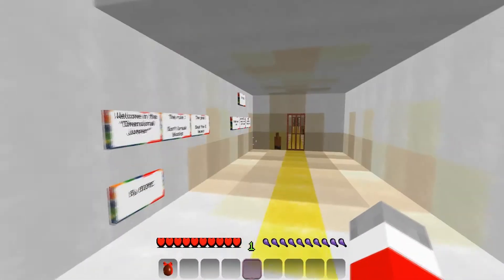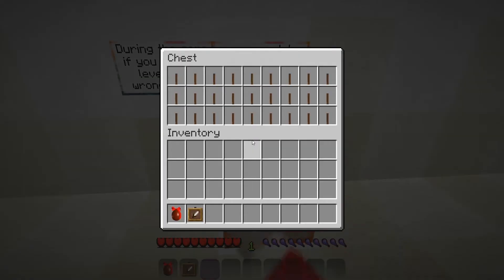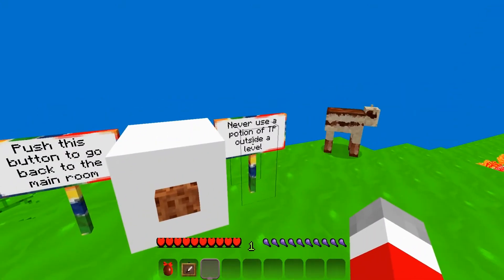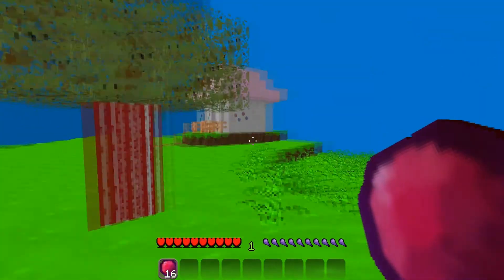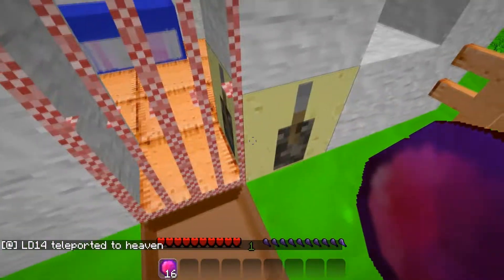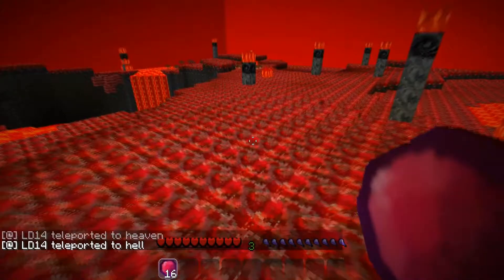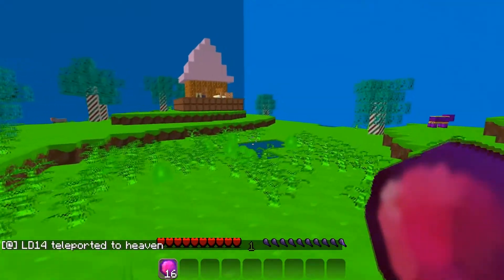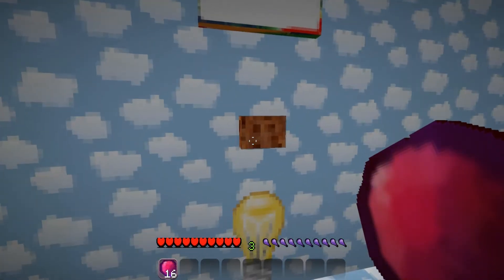Minecraft Dimension Jumper Episode #1 | Levels 1-2 | w/Trindacus